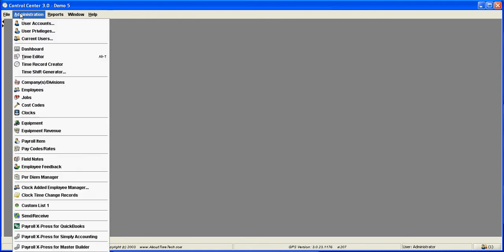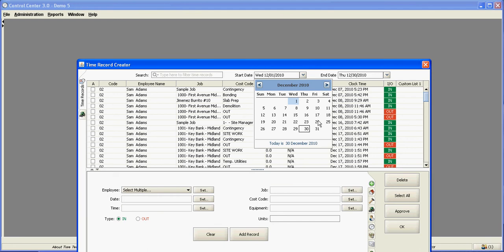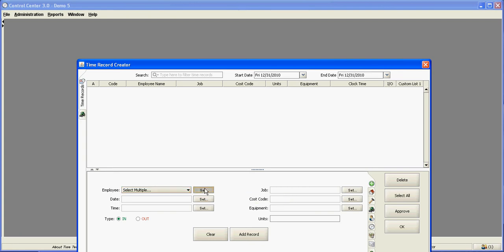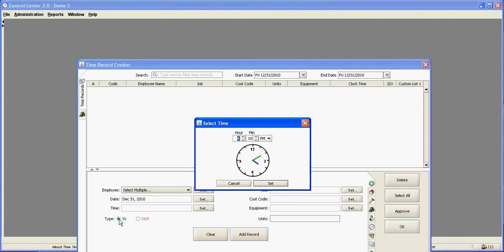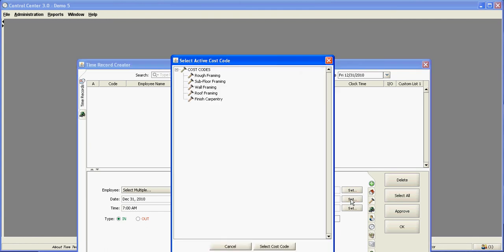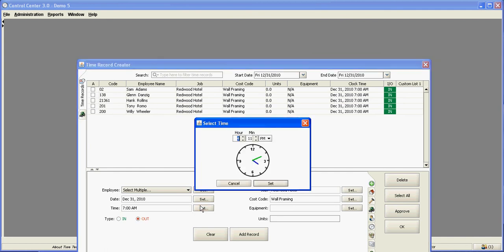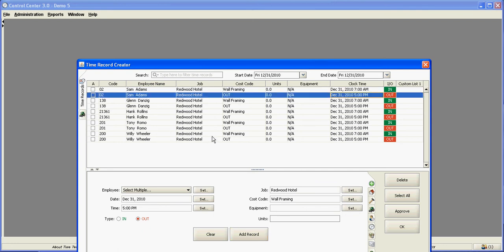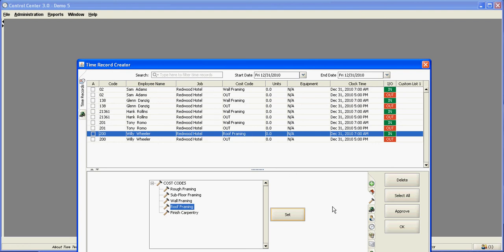abtt video training 4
Instructions on how to add time for multiple employees.